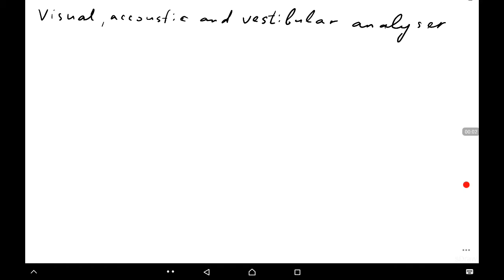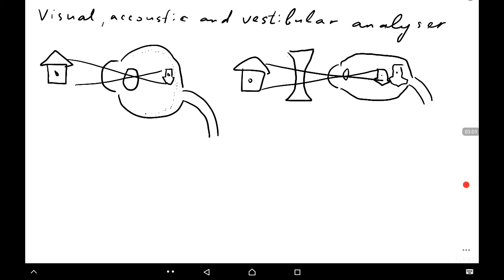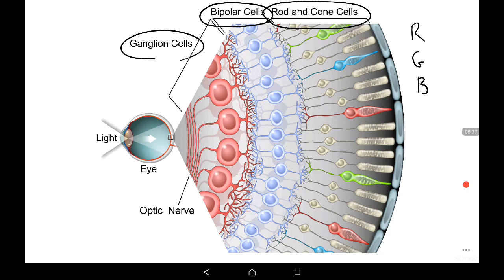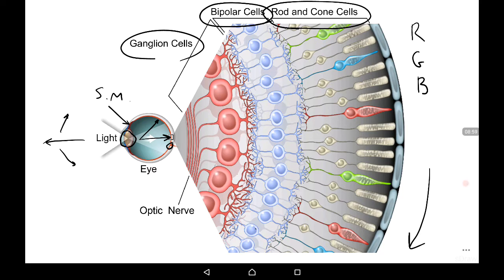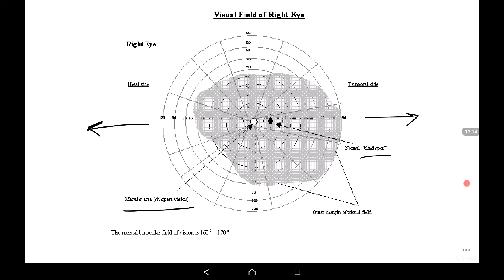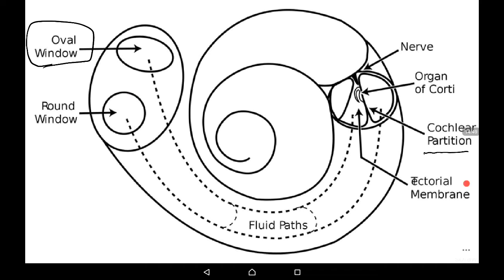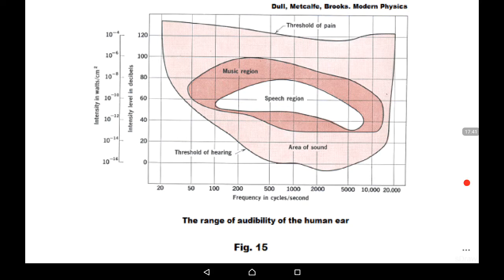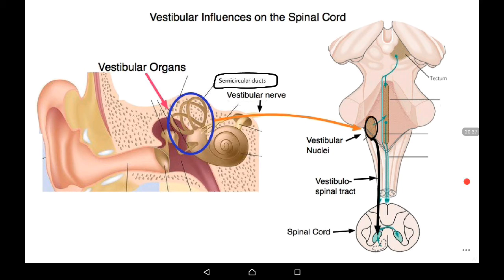Visual, acoustic and vestibular analysers